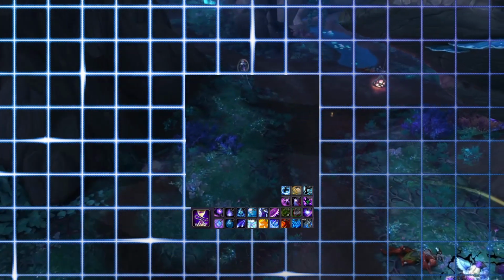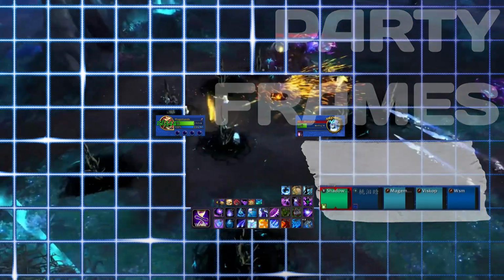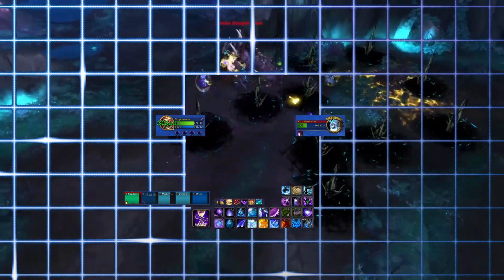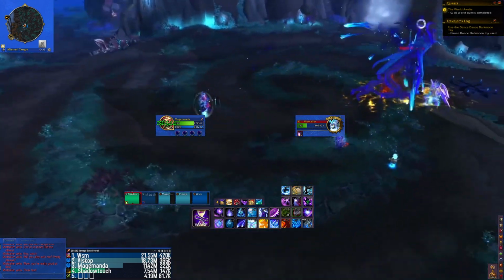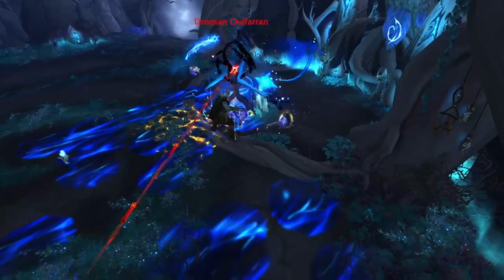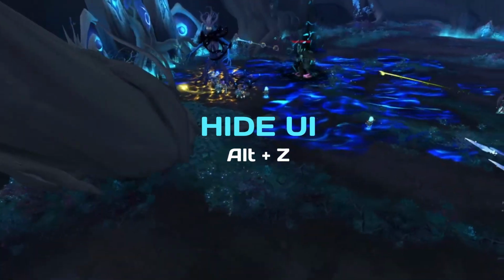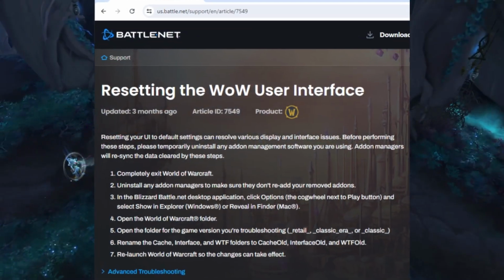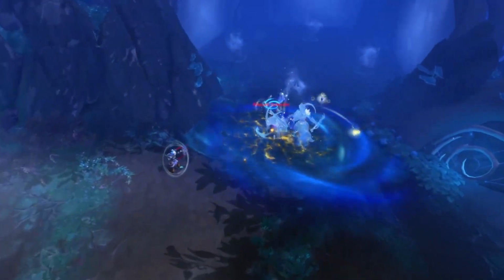World of Warcraft User Interface (UI) Tips & Commands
Today we look at some tips to setting up a UI that suits you!

Commands and Links Seen in Video:
To REMOVE Healing Text:
/console floatingCombatTextCombatHealing 0

To REMOVE Damage Text:
/console floatingCombatTextCombatDamage 0

To REMOVE Player from Field:
/console showcharacter 0

To TURN IT BACK ON, simply replace the 0 with a 1.

To HIDE the UI:
Alt + Z

To WIPE ALL UI, Keybinds, and Interface Options:
/console cvar_default